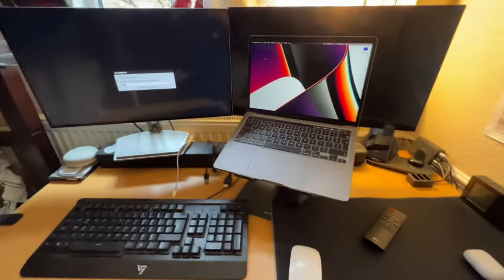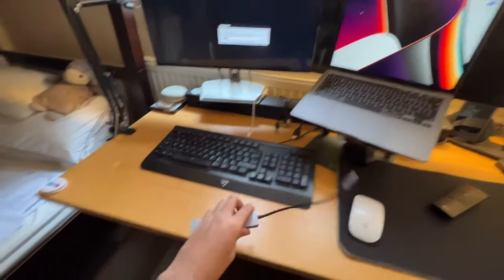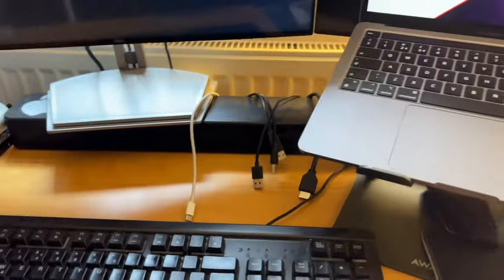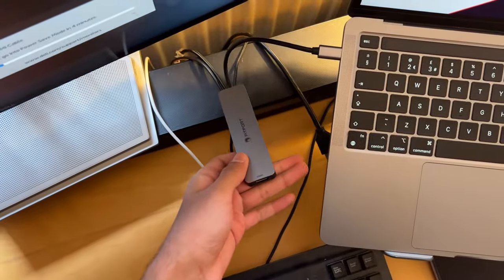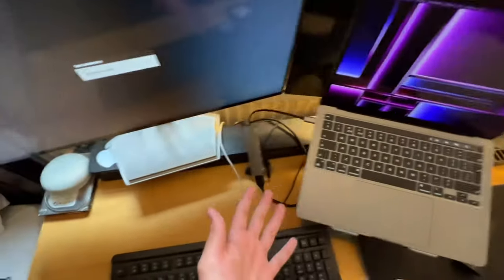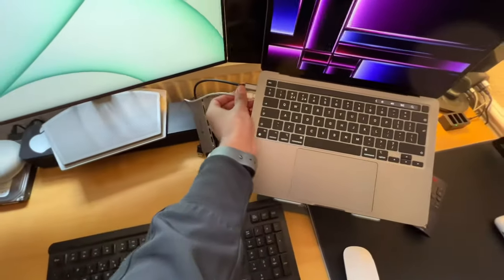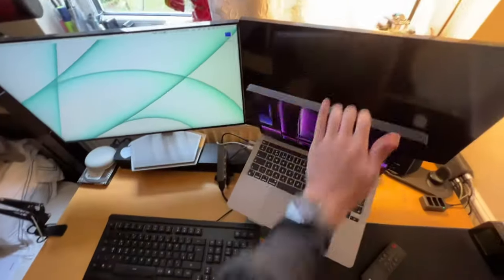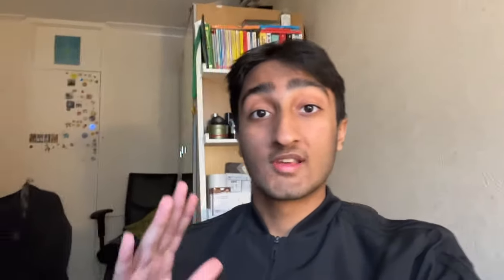How to use your MacBook with lid CLOSED - 2024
Heres the Simplest way on how to use your Macbook with the lid closed.

This video was shot on an iPhone 13 Pro

Saif Ashraf
16 year old content creator!